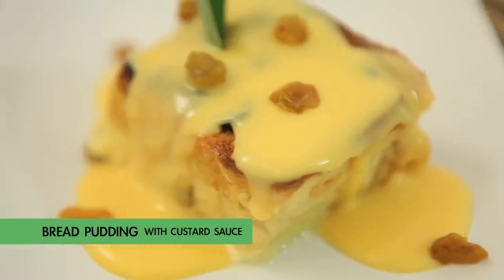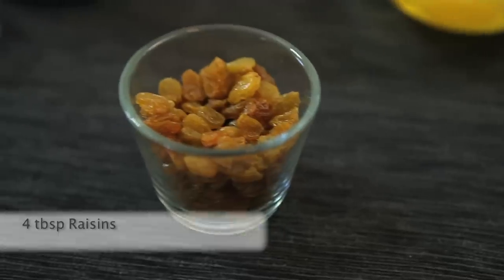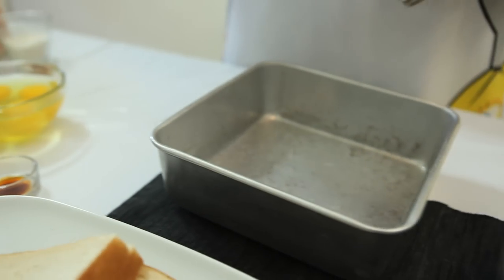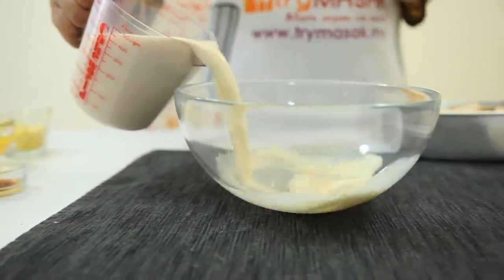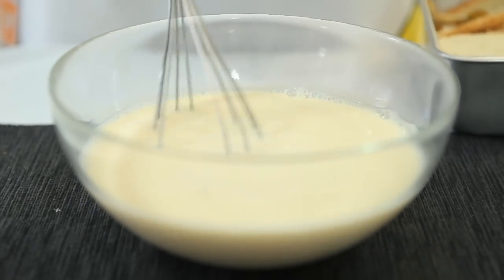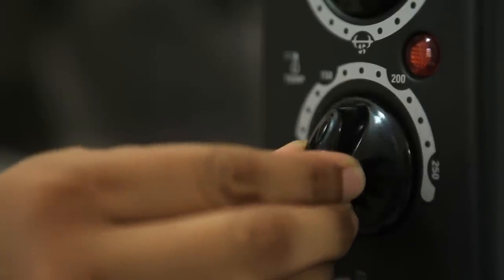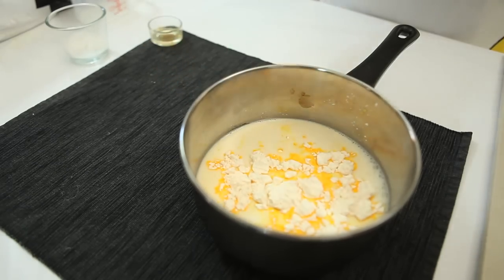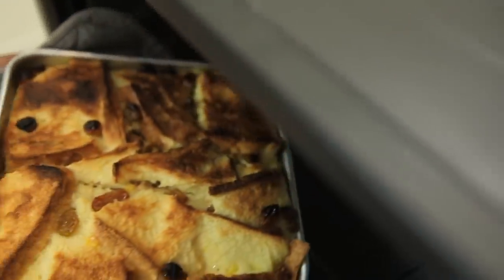Bread Pudding with Custard Sauce | iCookAsia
For the full description for this recipe, watch the video on iCook Asia